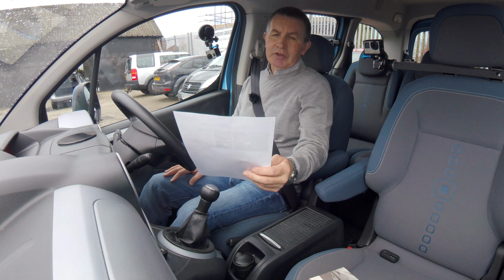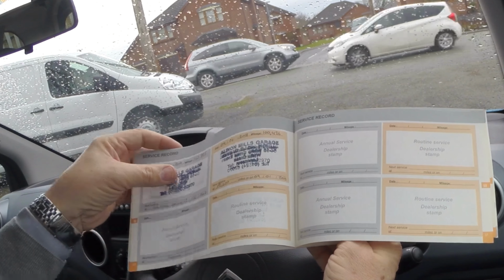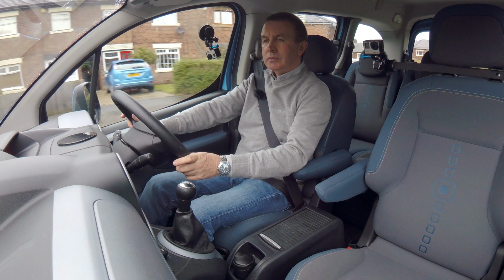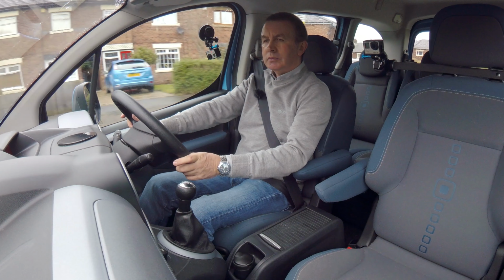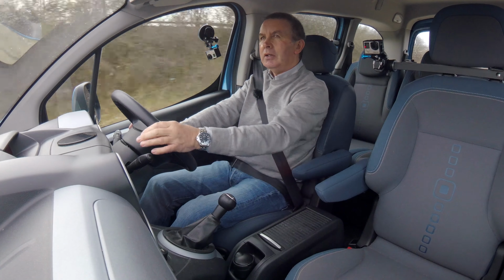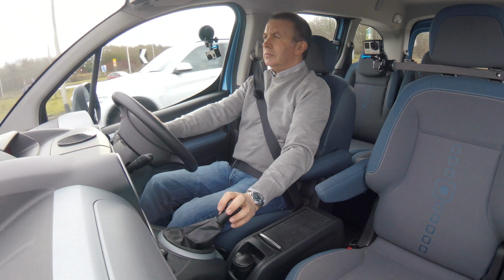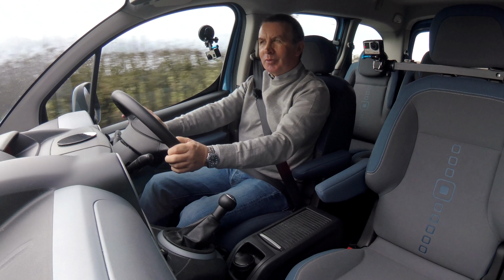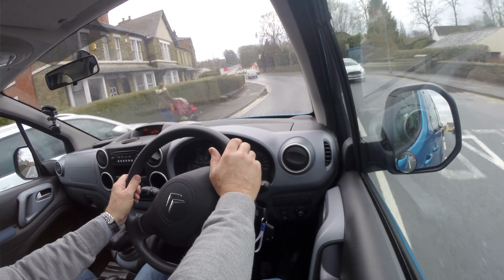Review and Virtual Video test Drive In Our 2011 Citroen Berlingo 1 6 HDi VTR Estate 5dr MT11PKK